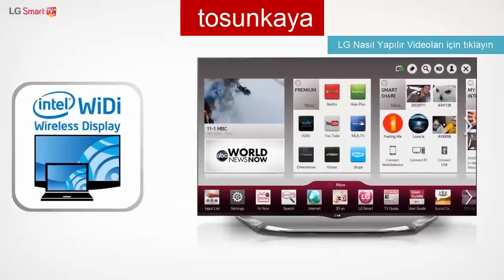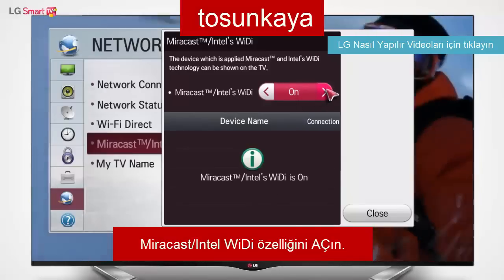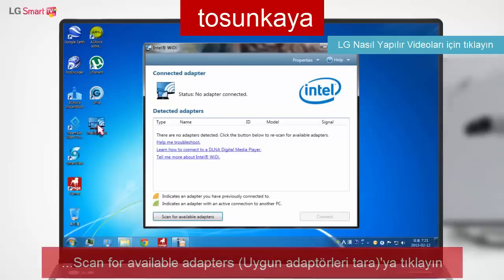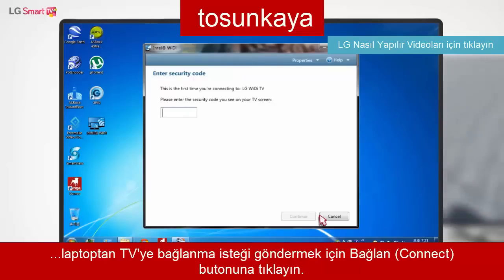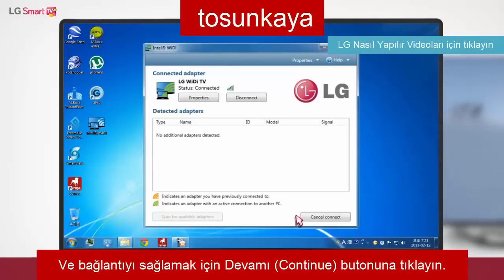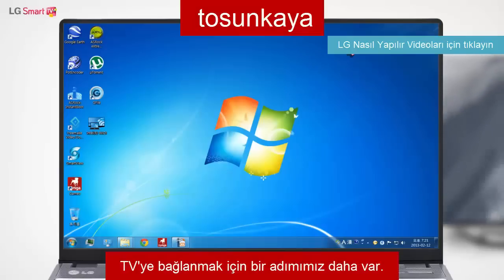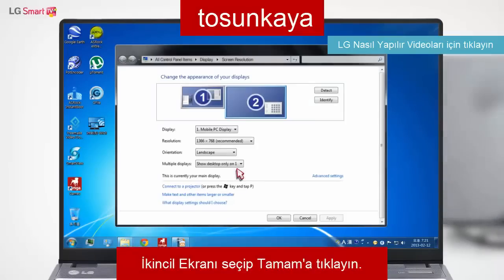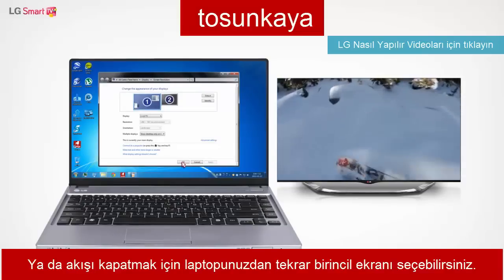LG LM/LA/LW/LB WiDi Nasıl Kullanılır [Detaylı Anlatım] SmartShare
WiDi nasıl kullanılır?
Telefonun ekranını TV'ye yansıtma
TV'nin ekranını telefona yansıtma